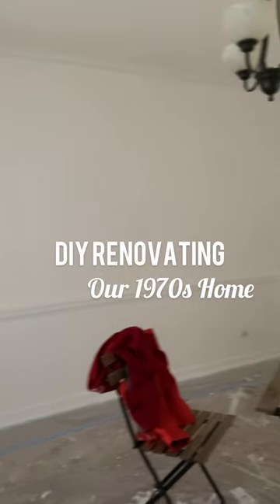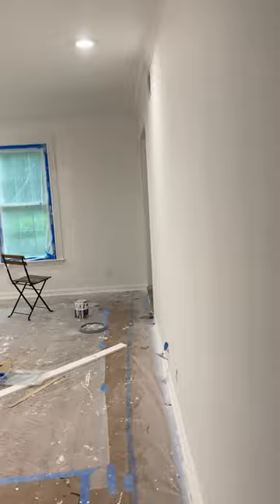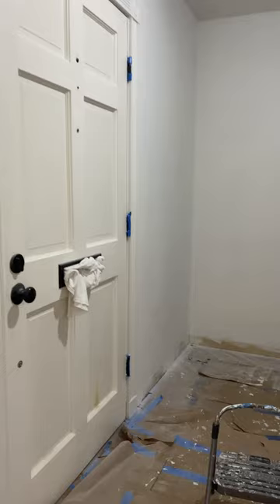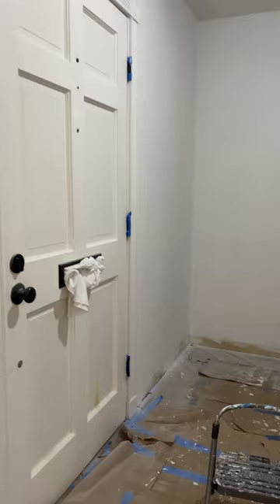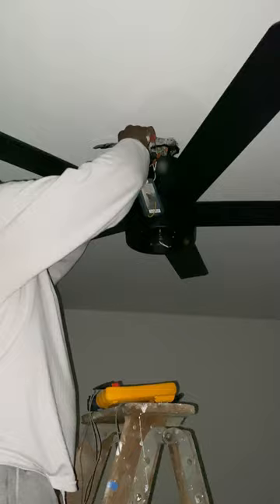We NEVER want to this EVER again 😩 DIY Home Makeover | Home Renovation on a Budget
Amazon Storefront